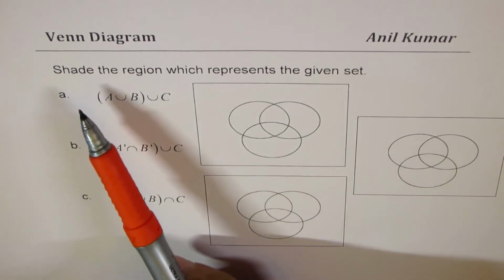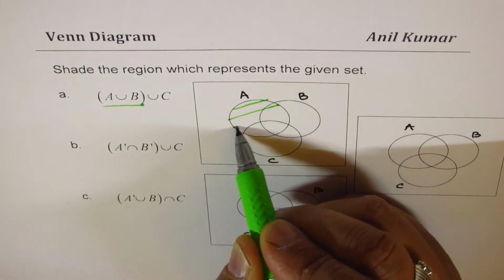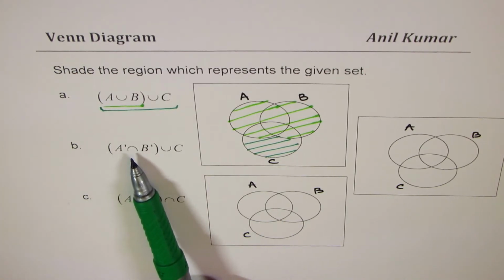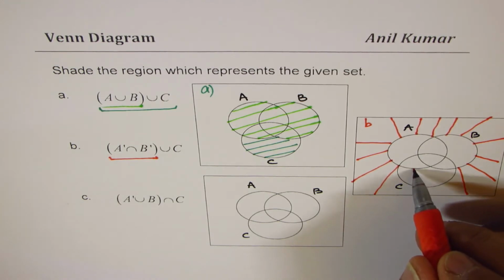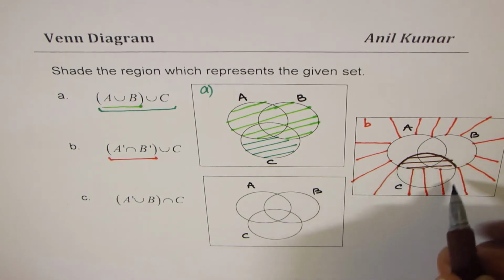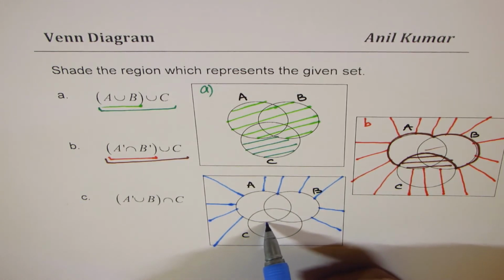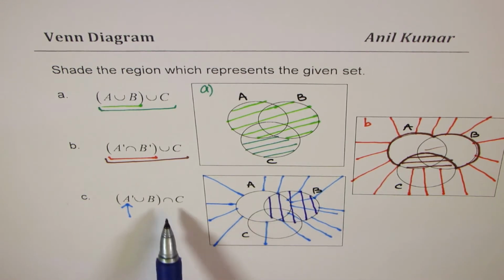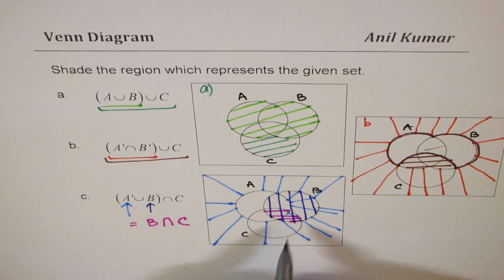Venn Diagram for three Events